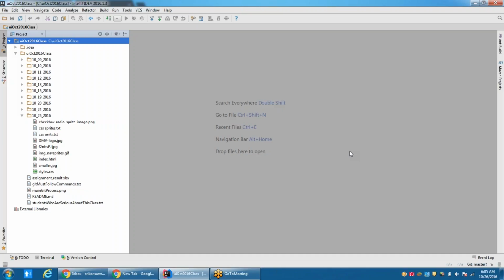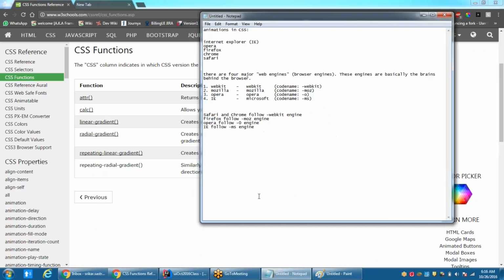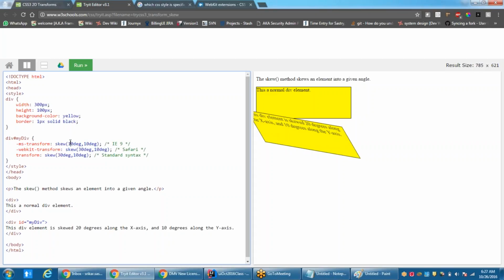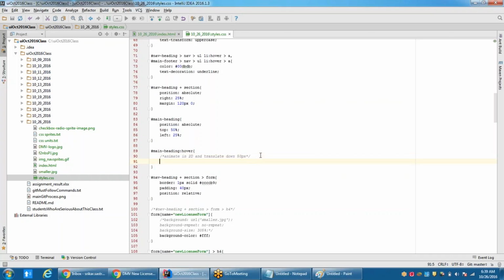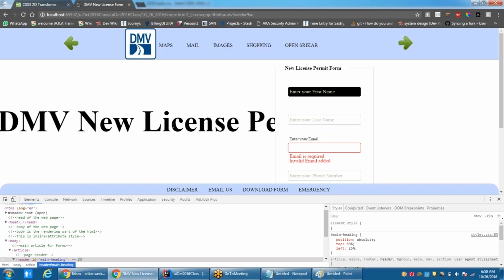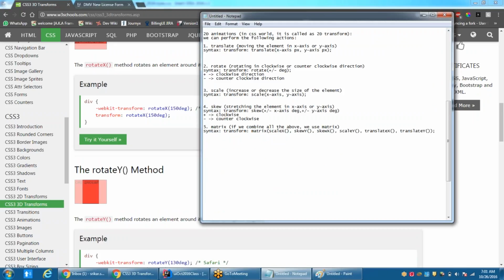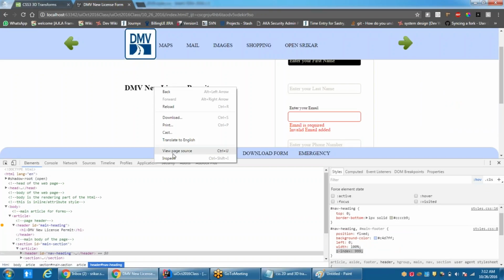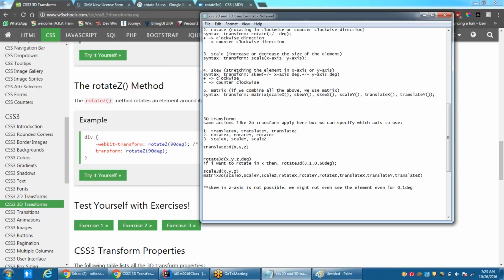Dream TO Learn Code